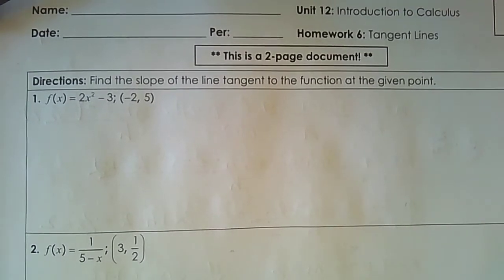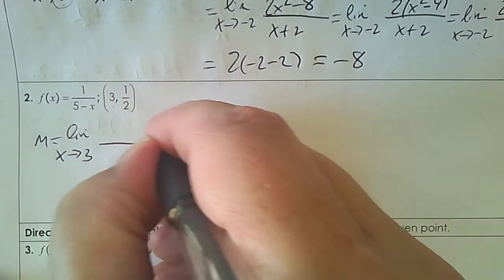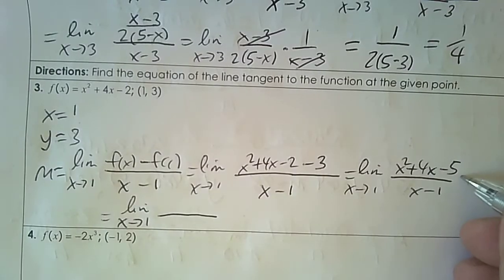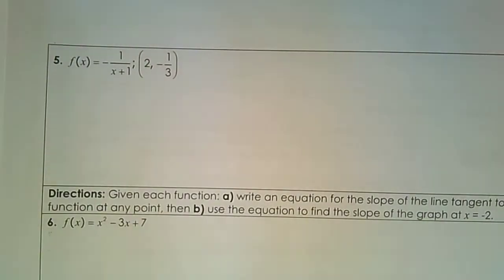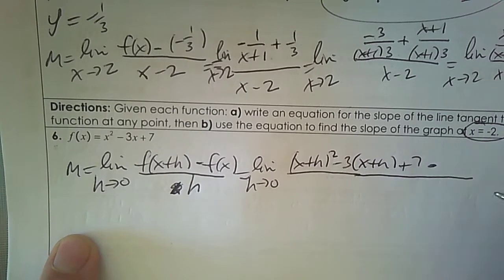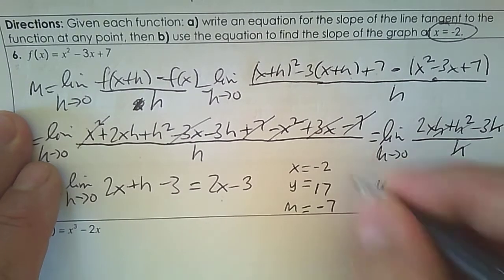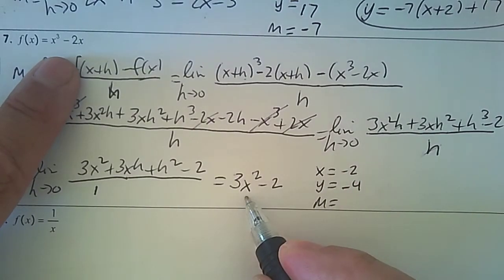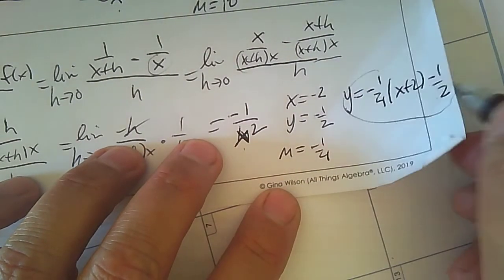Finding Slope of the Tangent Line HW